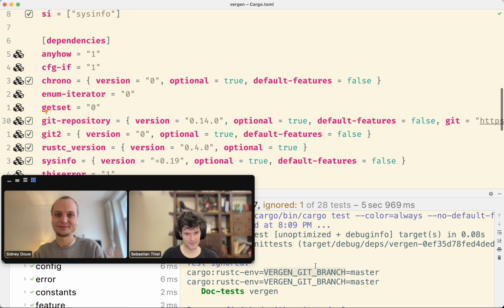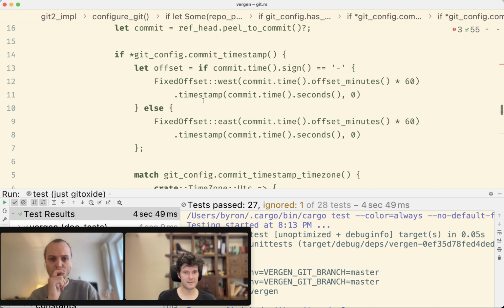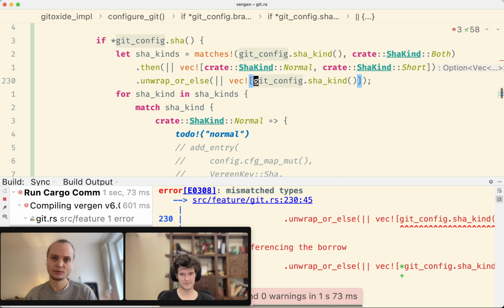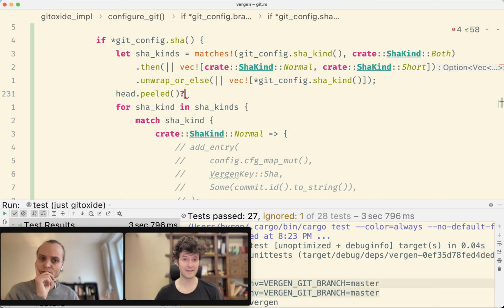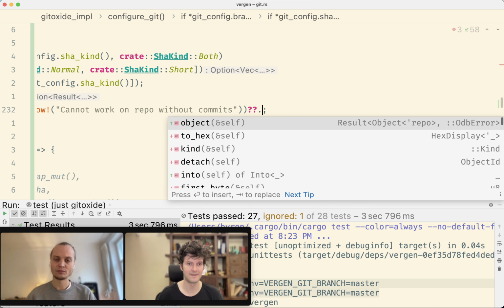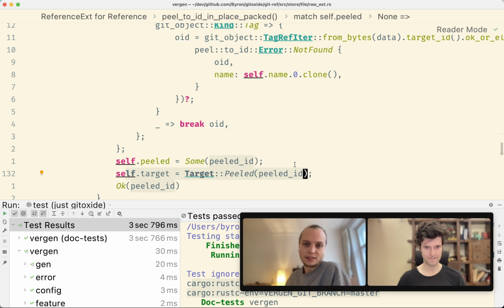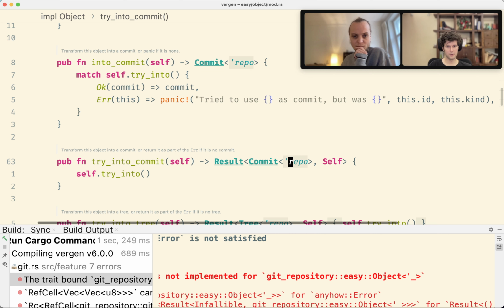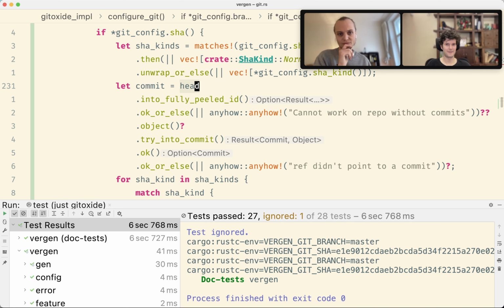GiG-14: Extracting the CommitID from the HEAD ref